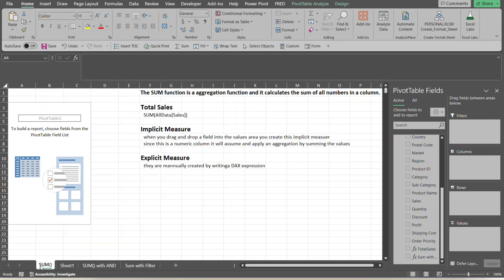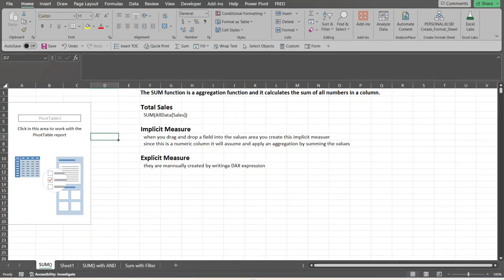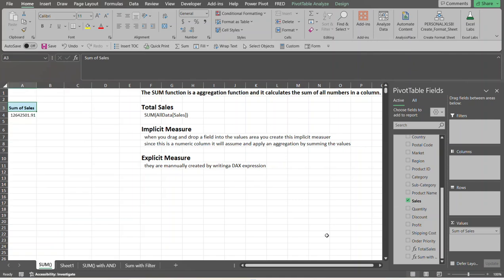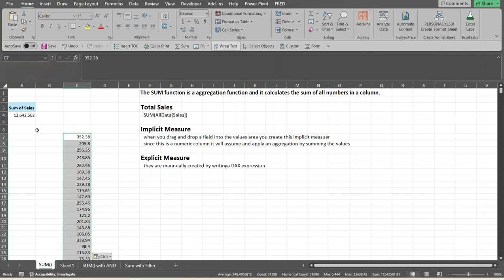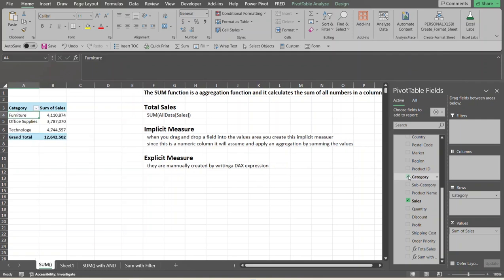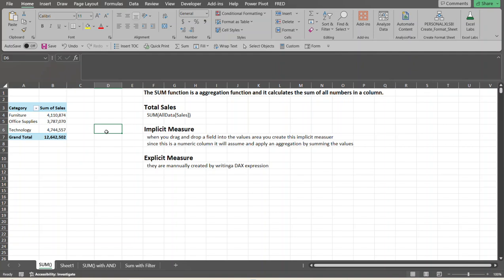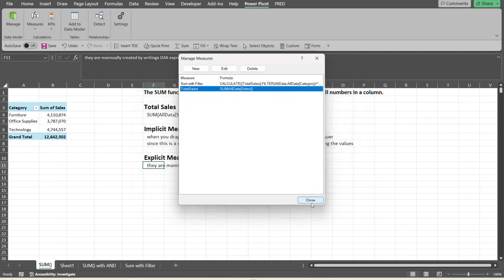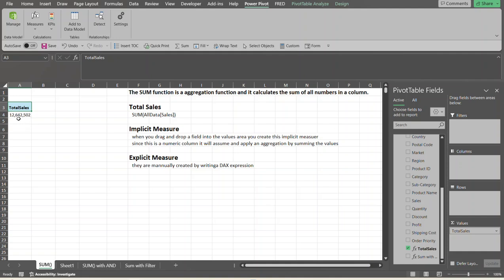Master DAX Measures | Implicit vs Explicit & Using SUM Function in Power BI and Excel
Unleash the power of DAX with Implicit & Explicit Measures!  In this video, we'll break down the difference between these measures and show you how to use the SUM function in both.   Get ready to create dynamic calculations and analyze your data like a pro in Power BI and Excel!